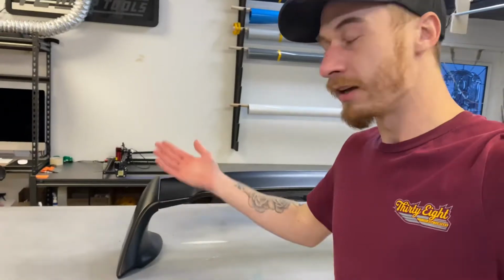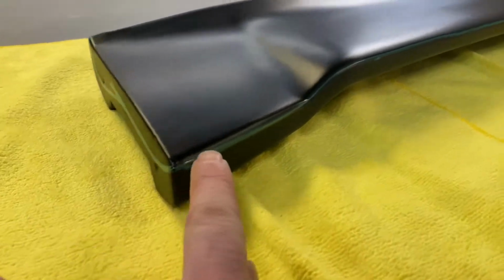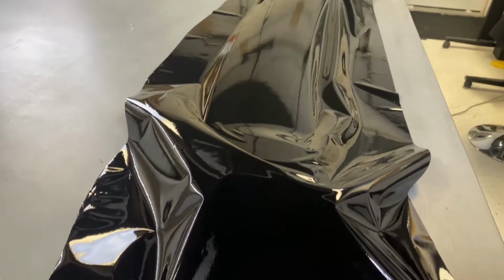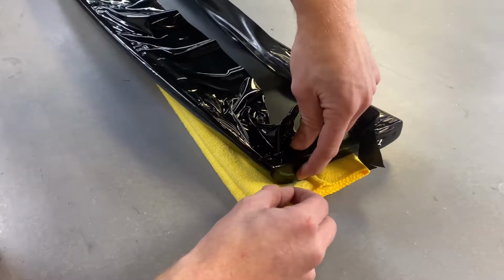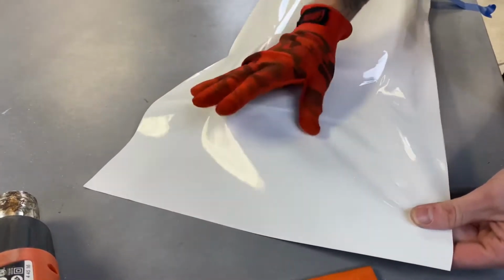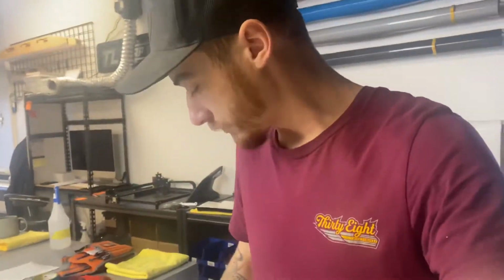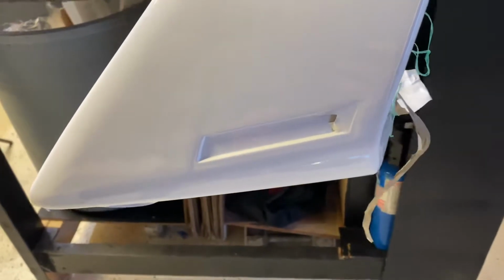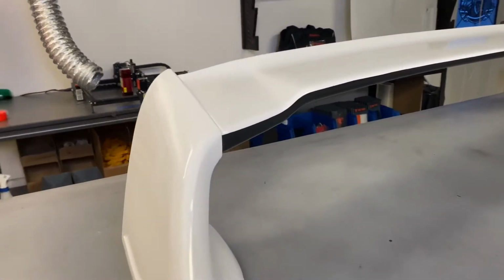Spoiler vinyl wrap. How-To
How to vinyl wrap a car spoiler. Showing how to do a full colour change wrap on a spoiler using 3m 2080 gloss white and 3m 2080 gloss black. I also show and explain how to use knifeless tape to get. Nice clean cuts.